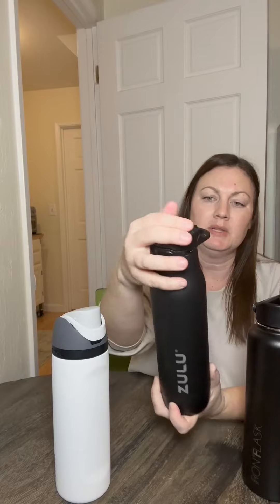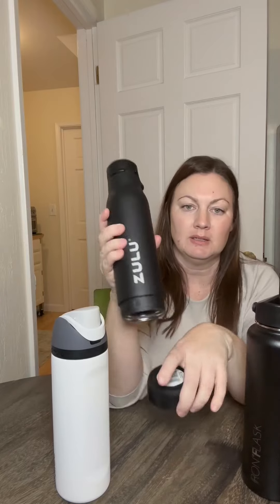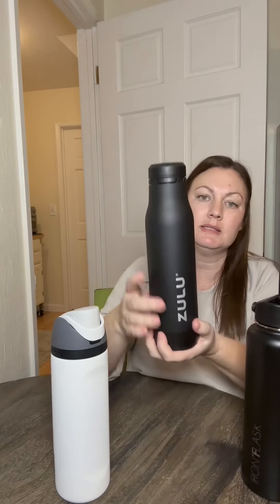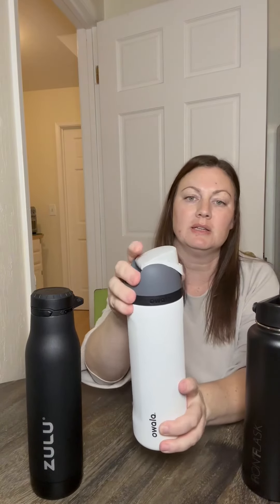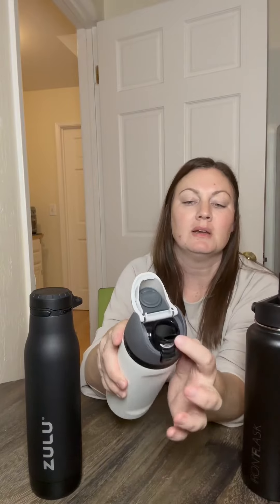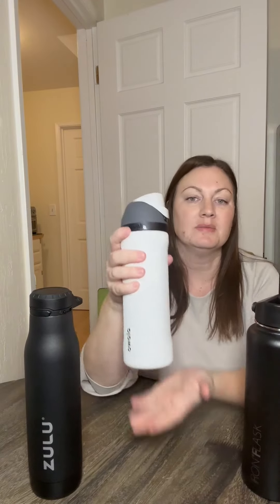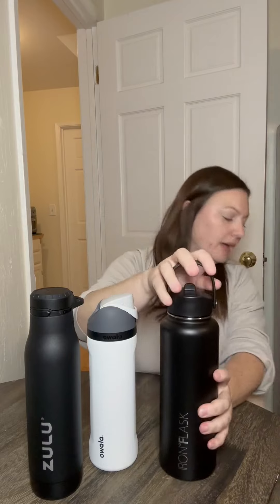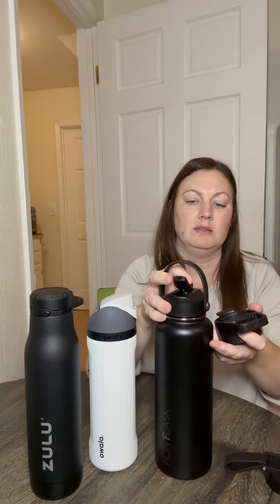Some of my favorite water bottles, Owala FreeSip Insulated Stainless Steel Water Bottle with Straw f